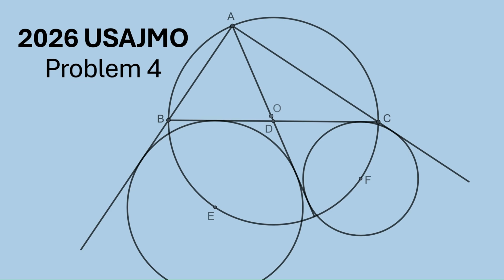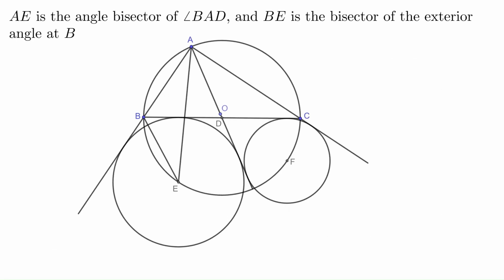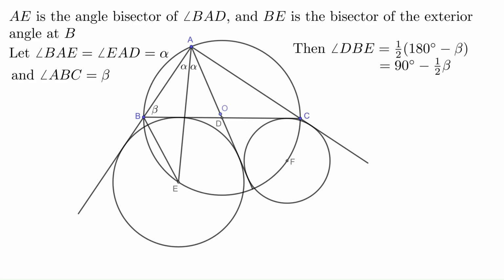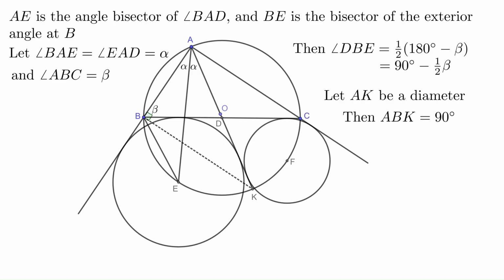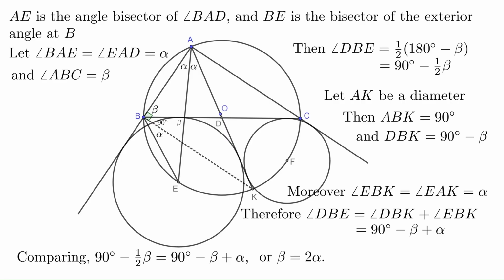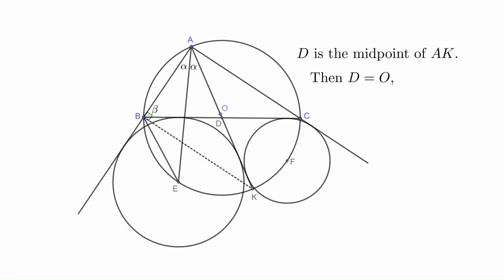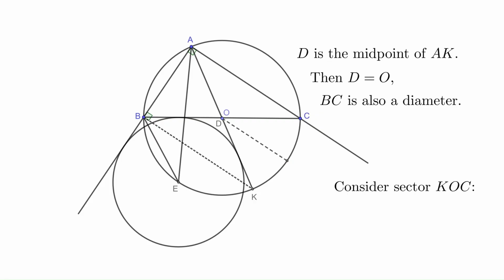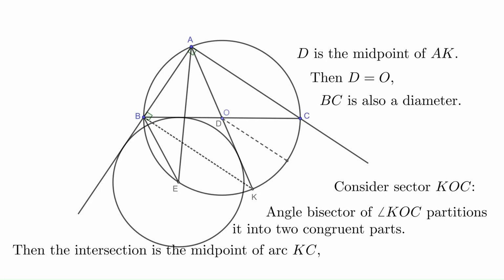2026 USA Junior Mathematics Olympiad Problem 4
This video discusses an easy solution of the 4th problem of 2026 Junior Mathematics Olympiad.